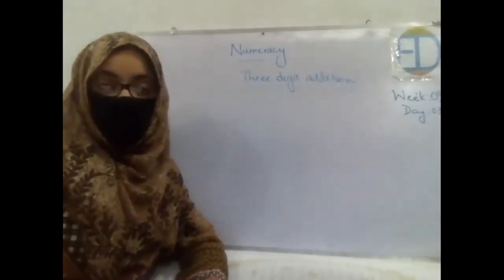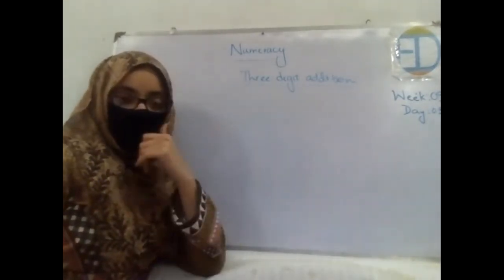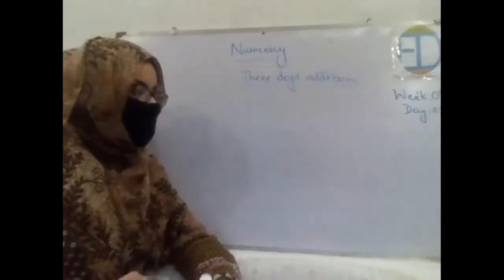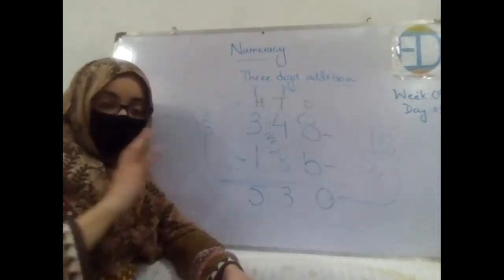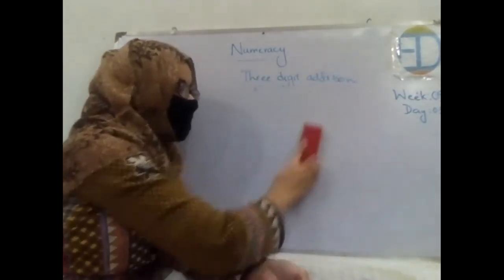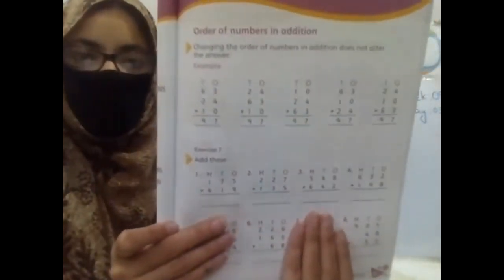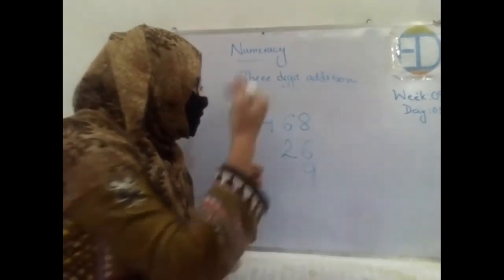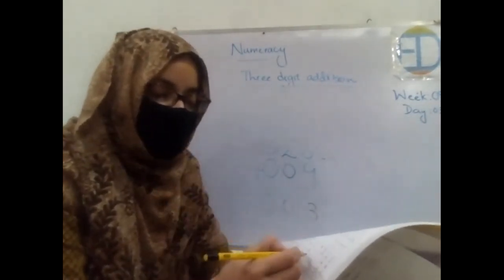Order of number in addition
Week 9 Day 3 - Grade  2 - Maths Lecture - Ed World